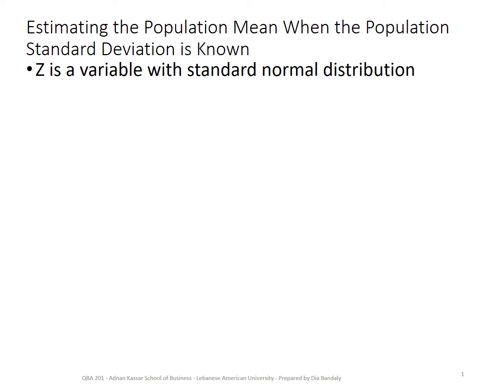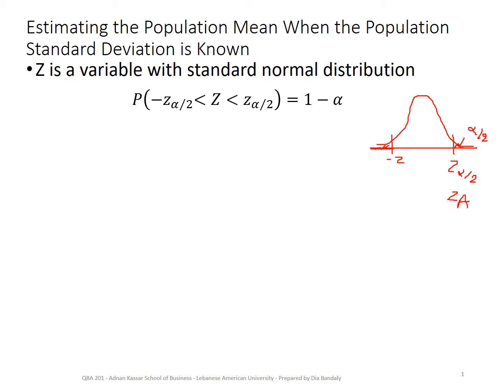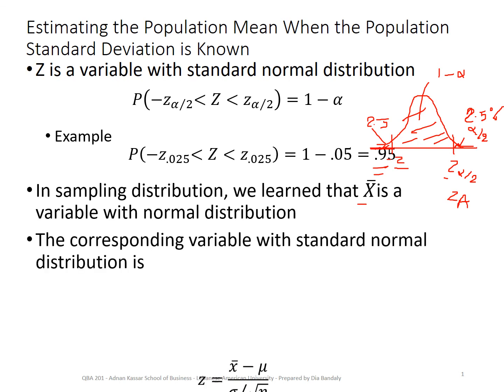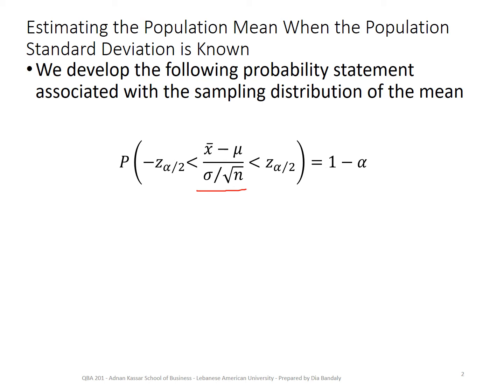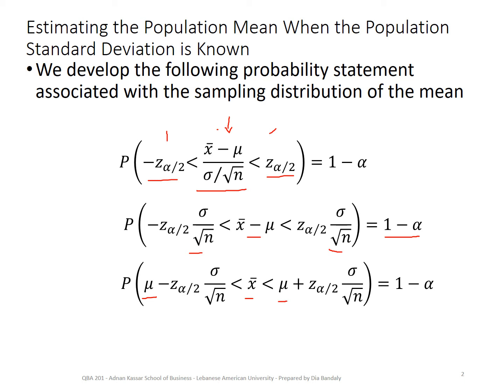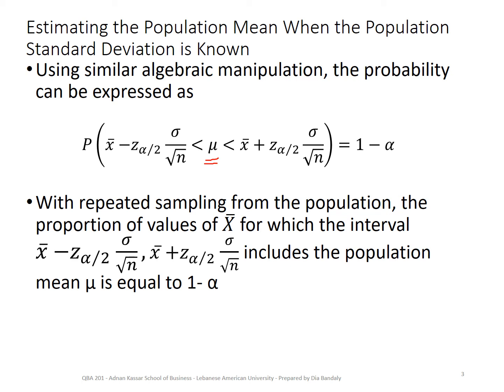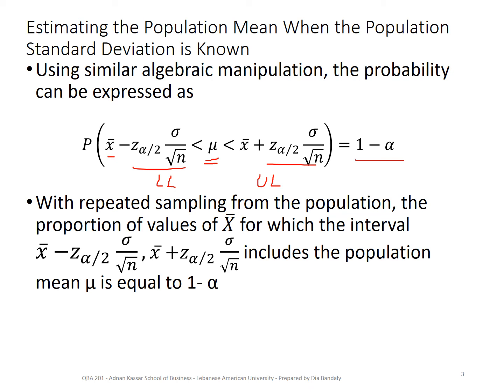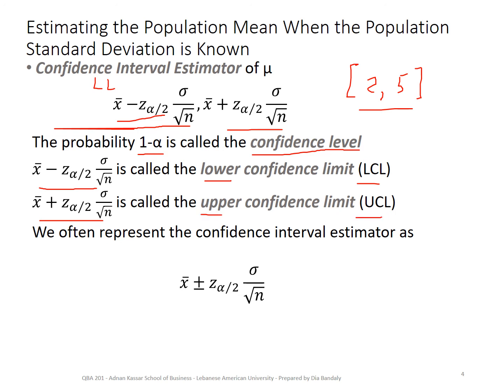Introduction to Estimation - Part 2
This video is part of class material prepared by Dr. Dia Bandaly for his students enrolled in the Managerial Statistics course in Adnan Kassar School of Business at the Lebanese American University. This video is part 2 of the material that covers the topic of Introduction to Estimation.